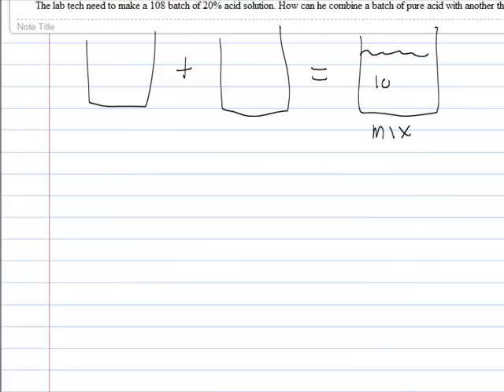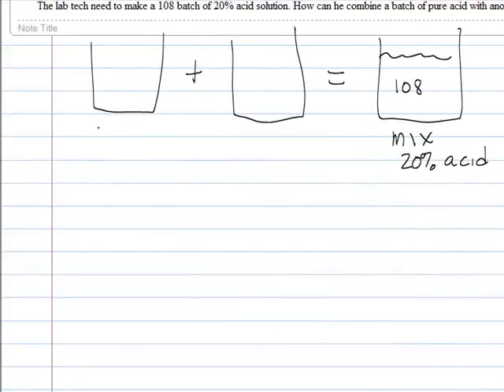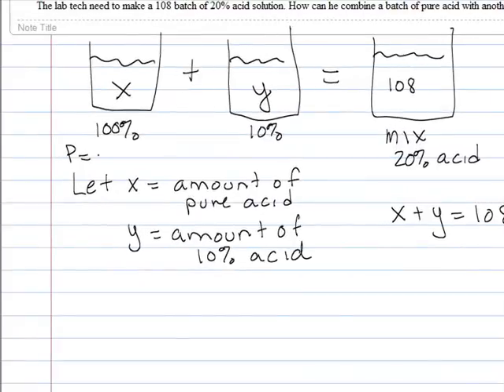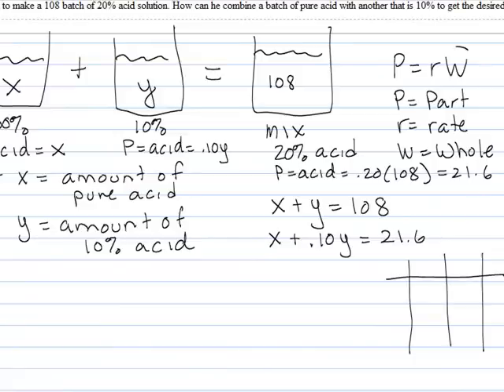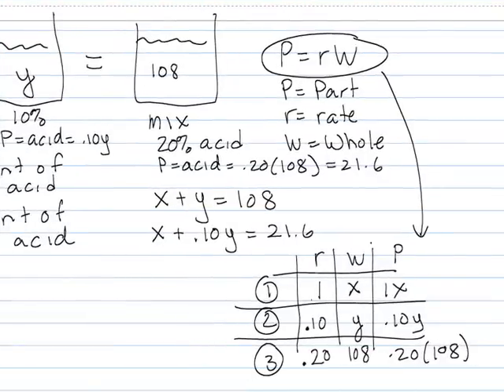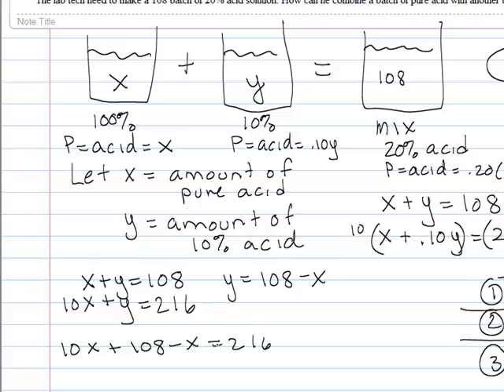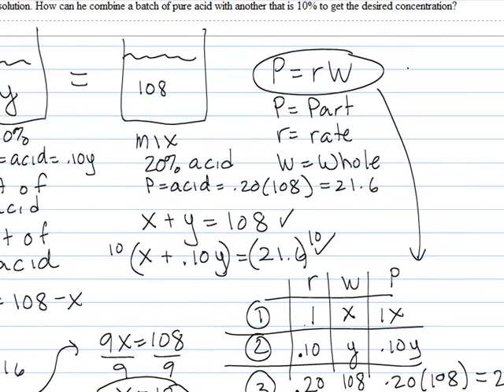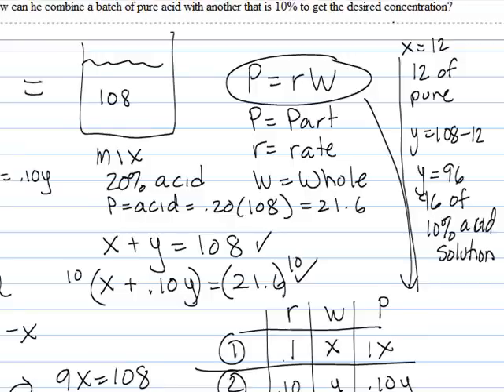Mixture Word Problem